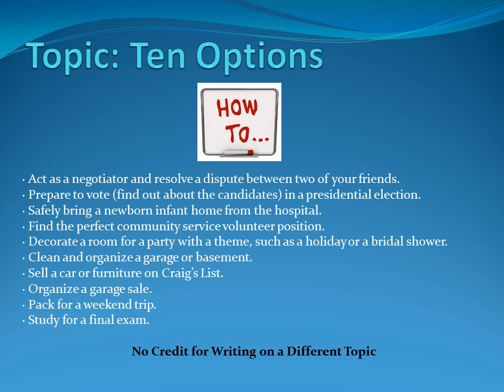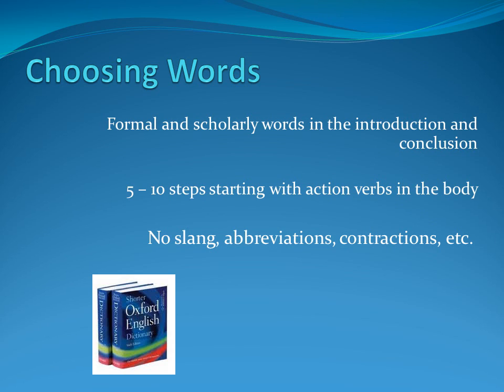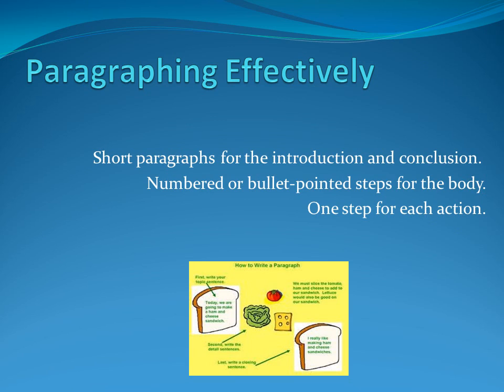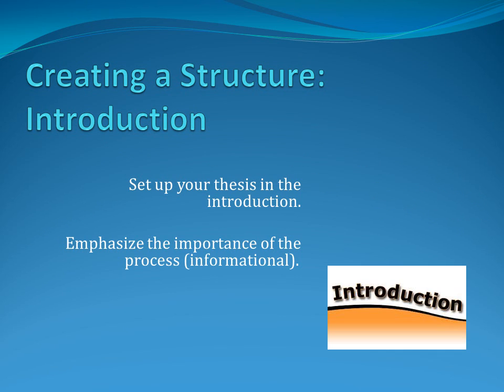Essay 2 PowerPoint 2014 Audio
Essay #2 PowerPoint